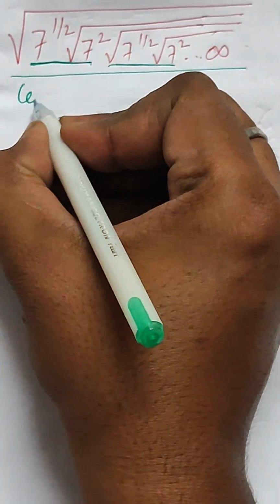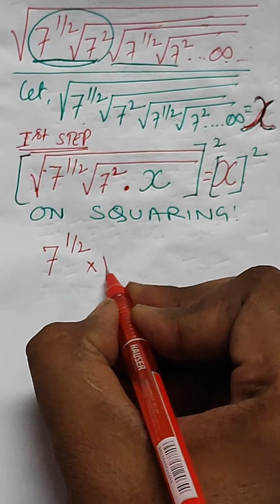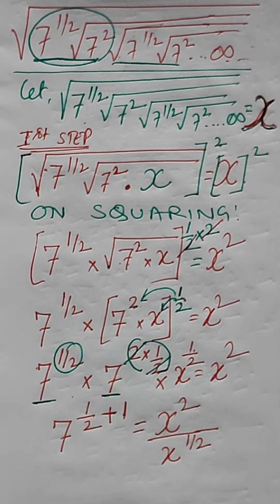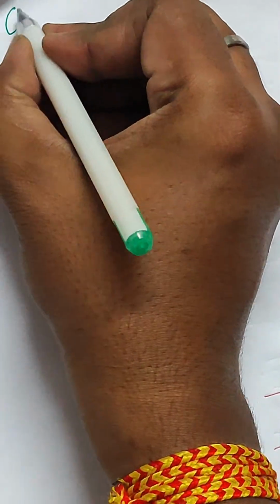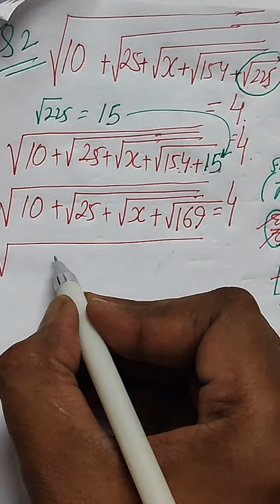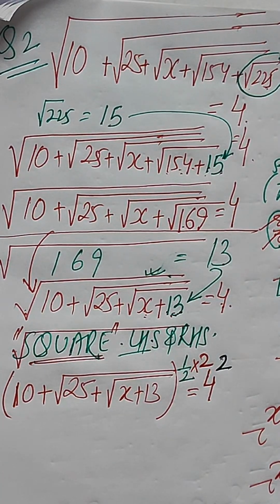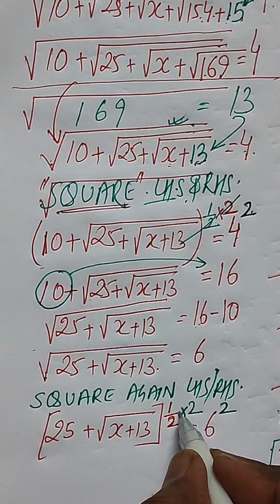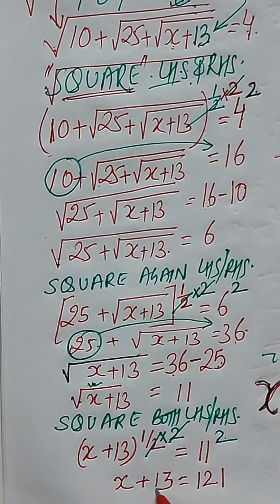📡 Calculate & Solve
Q. Find the value of √7¹/²√7²√7¹/²√7². ♾️ = ?
Q. Solve: √10+√25+√x+√154+√225 = 4

Form
Learn
learning
study
school
competition
knowledge
technology
technique
trick
idea
concept
style
class
Theorem
Law
answer
Coach
Coaching
Teaching
Teacher
Master
Gyan
Guru
Question